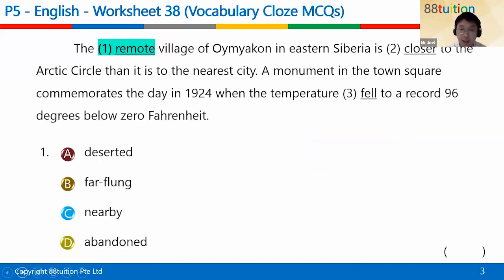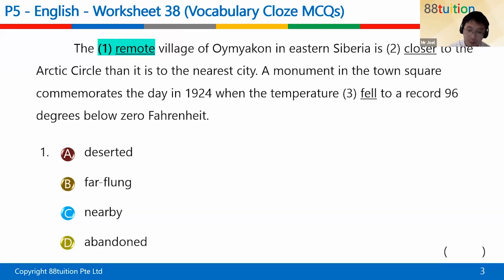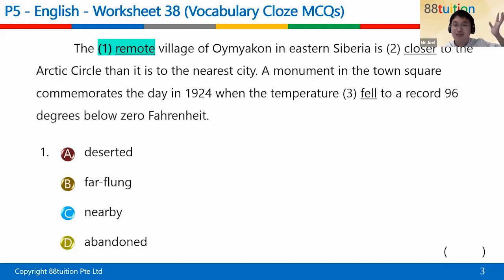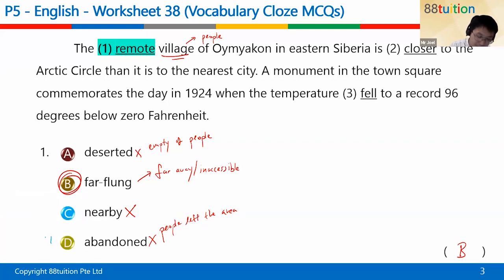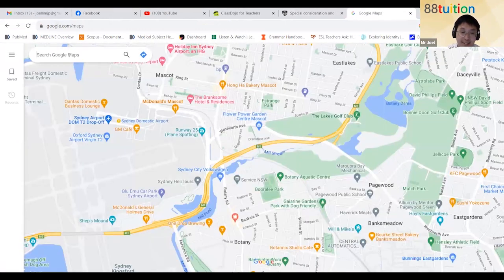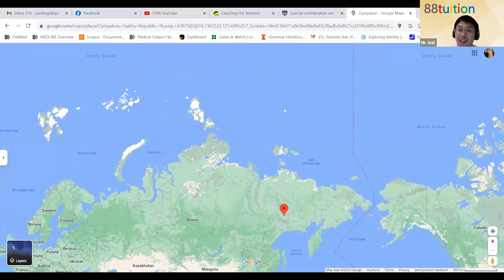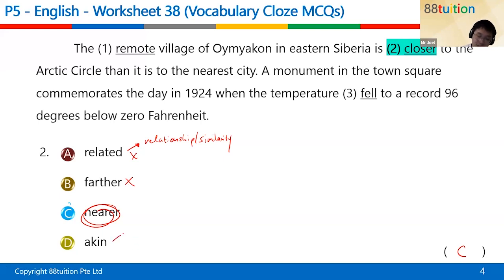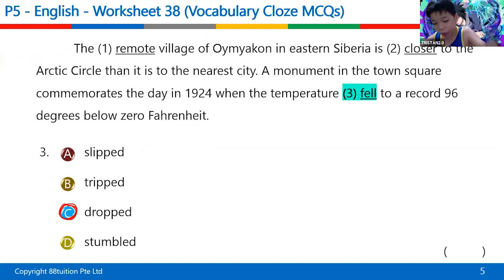P5 - Group D - English - Tutorial 38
Highlights Of This Tutorial :

• Vocab Cloze MCQs
• Open Ended Comprehension
• Composition